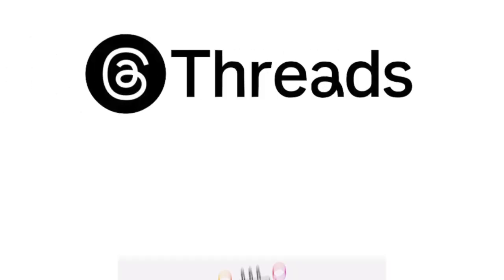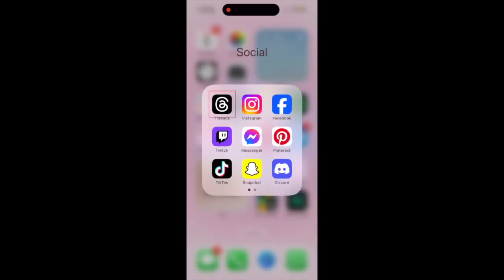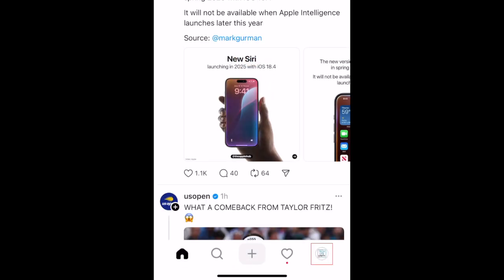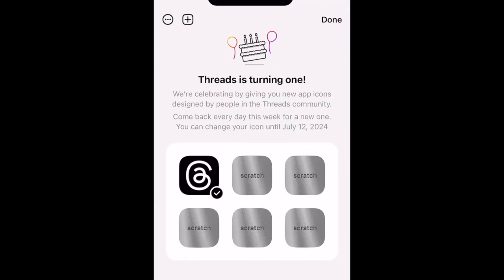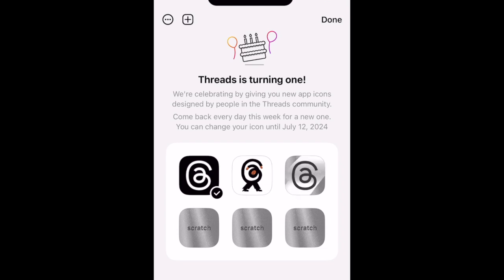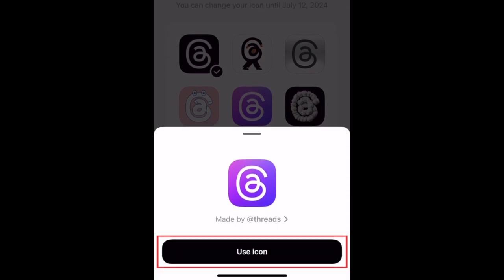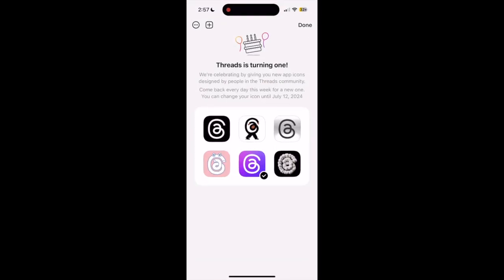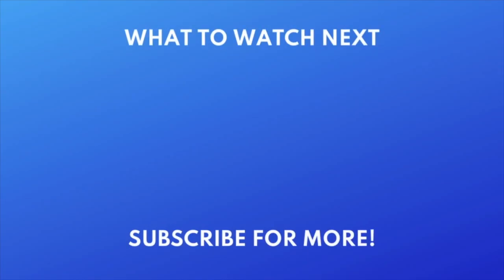How to Change Threads App Icon (Full Guide)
Instagram Threads has now been around for one year, and to celebrate, they’re offering some fun new app icons for users to choose from. Watch this video to learn how to change your Threads app icon.

To change your Threads app icon, open the Instagram Threads app. Tap your profile icon in the bottom right corner. Then tap the cake icon in the top right corner. As of today, there are 6 icons to choose from, but more will be revealed throughout the week. Swipe your finger over each icon to uncover them and see what they look like. Then, tap the app icon you like best to set it as your selected app icon for Threads. Then tap Use Icon at the bottom. You can come back and change your app icon as many times as you like, so feel free to try out different ones and see how they look on your home screen. That’s all it takes to change your Threads app icon.